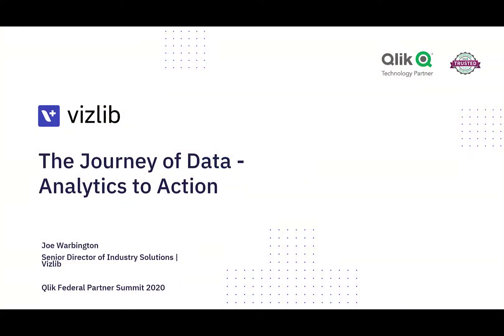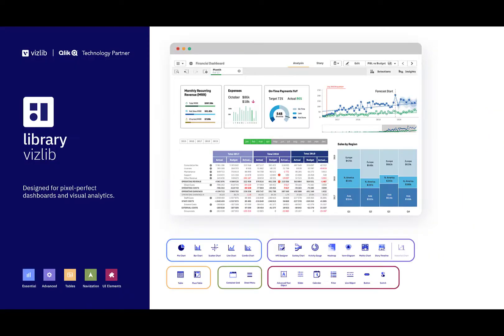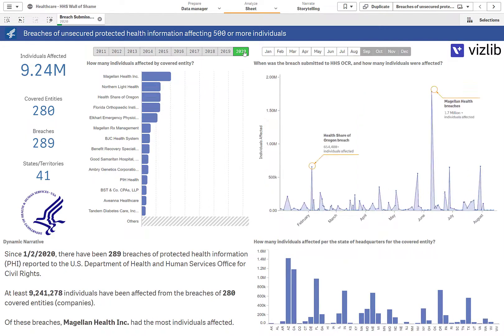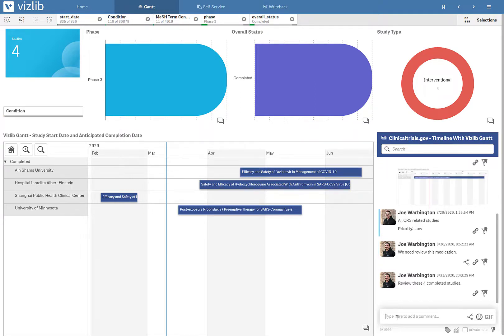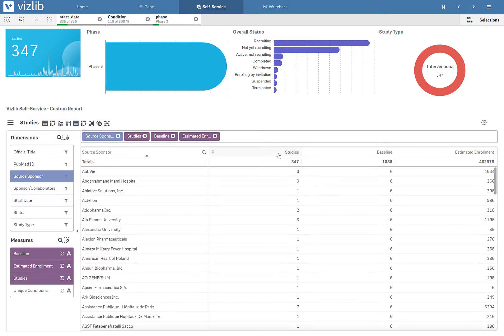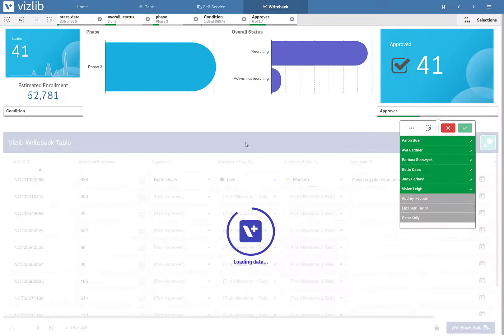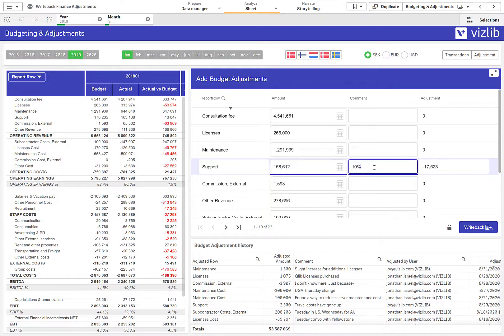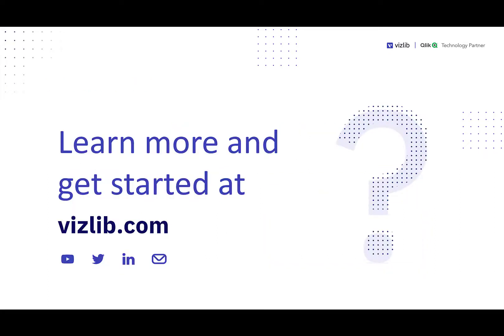Vizlib Solutions for Qlik Sense - Adding Value In The Public Sector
This webinar clip from the Qlik Federal Partner Summit demonstrates how you can create effective, streamlined public sector apps with Vizlib + Qlik. With the walk through of practical use cases, such as public health dashboards, you’ll be set to develop apps that suit your department.